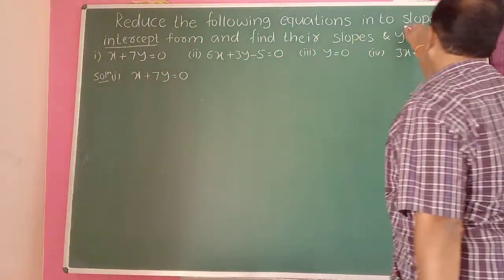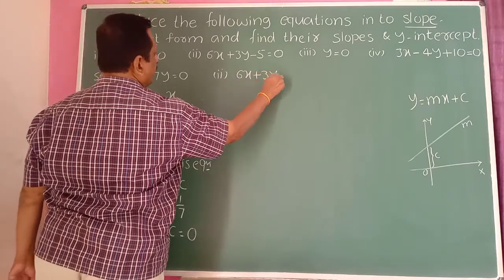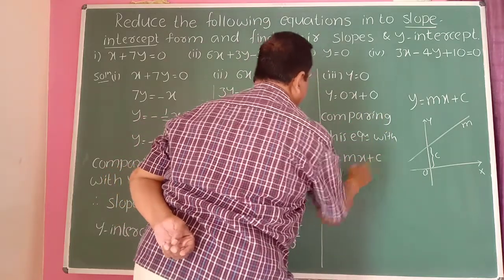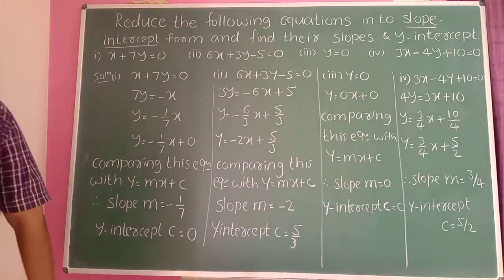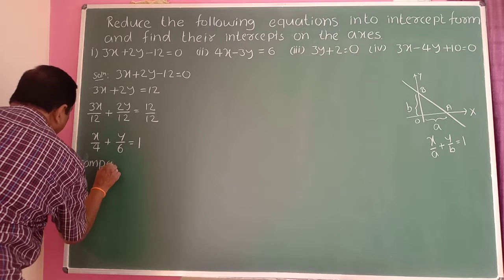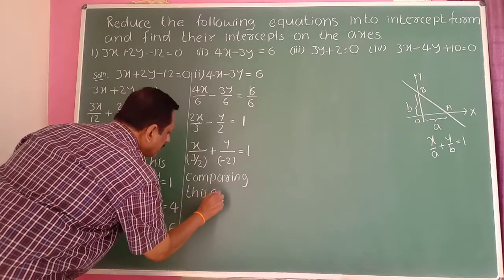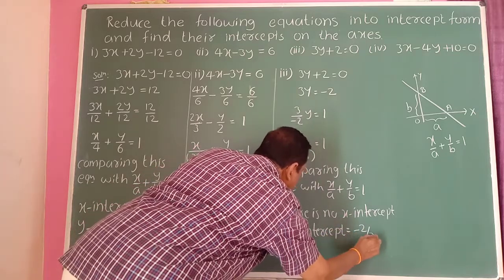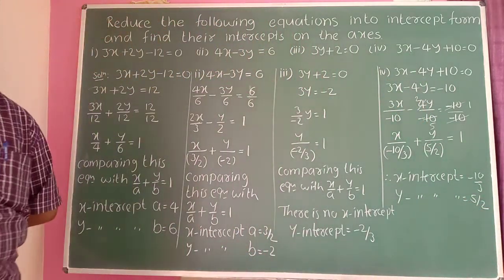20-Coordinate geometry (Theory /JEE /CET/ OTHER COMPETATIVE EXAMS)